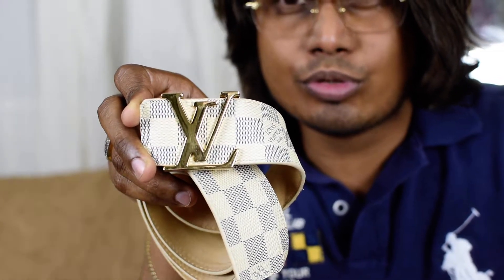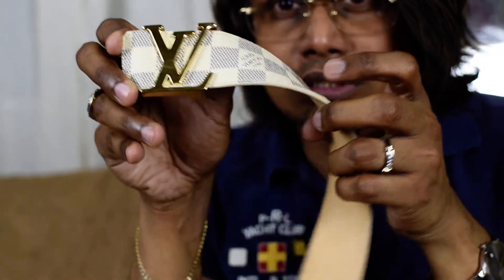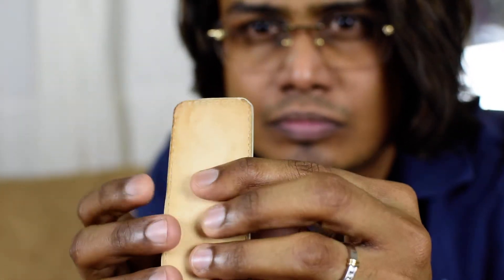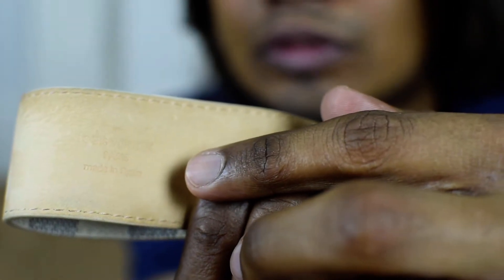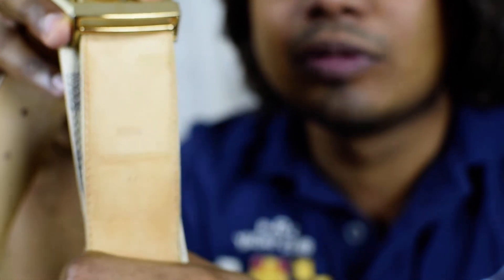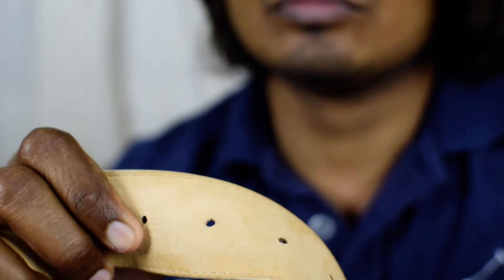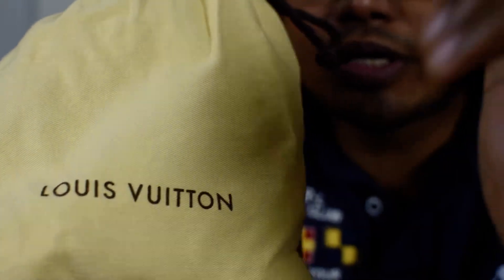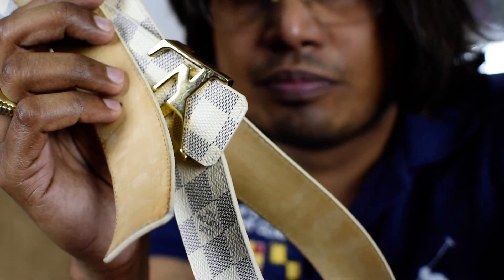Louis Vuitton belt damier azur Authentic